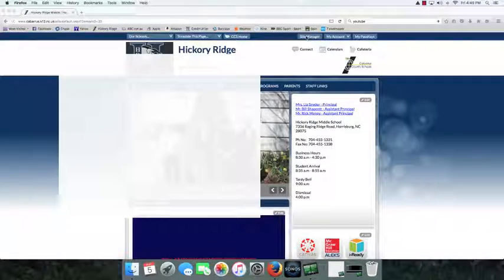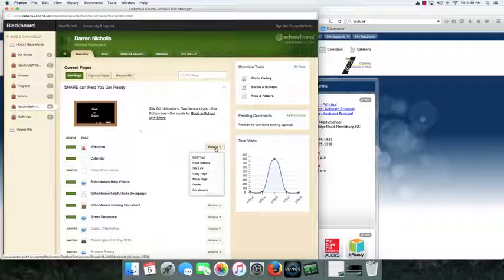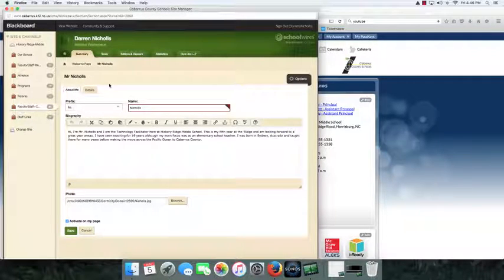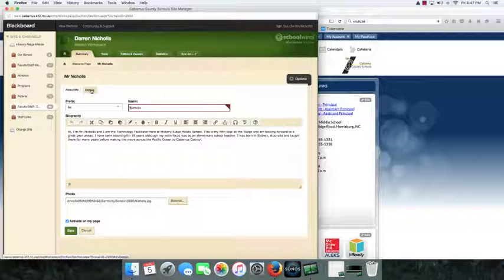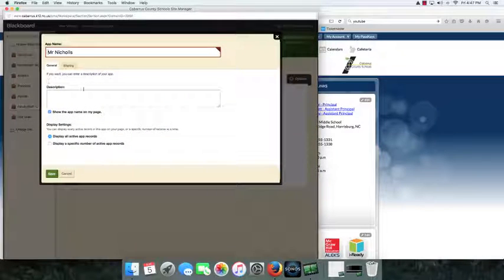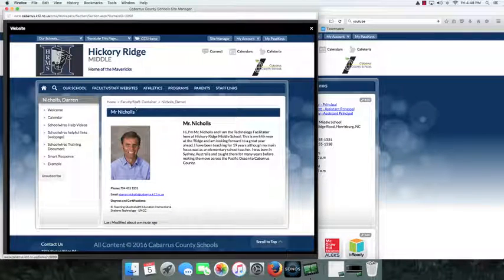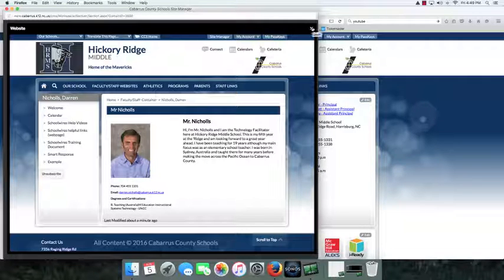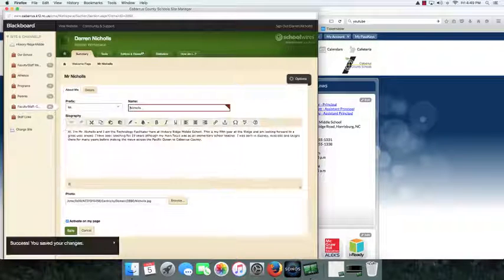Schoolwires Adding a document and Using it as a link